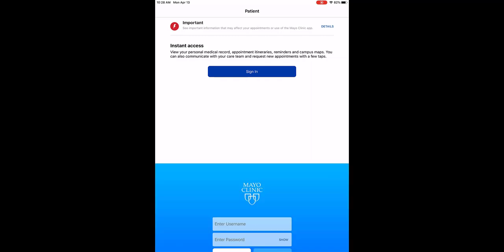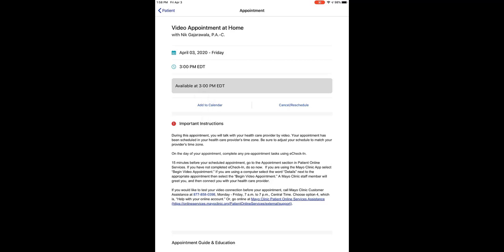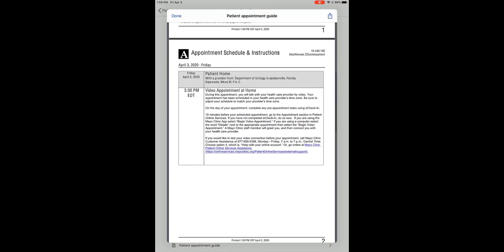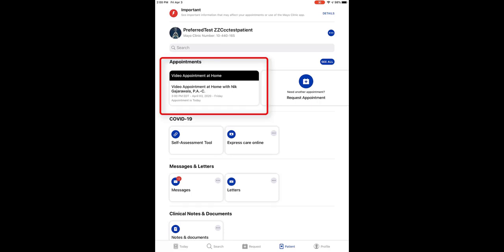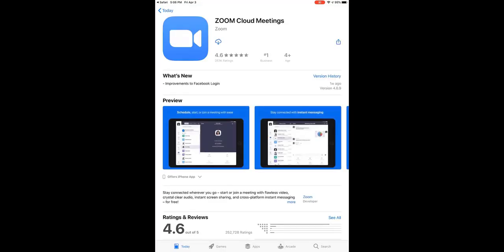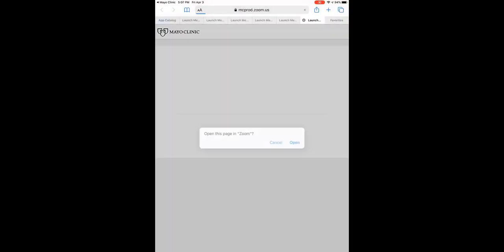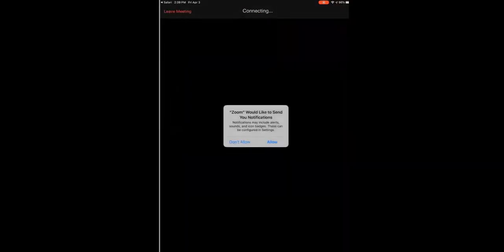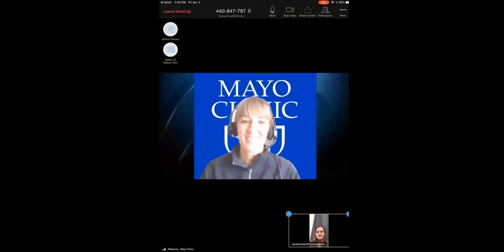Using Mayo Clinic App for Video Appointment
This video will help Mayo Clinic patients learn how to use their Mayo Clinic Care Plan app.